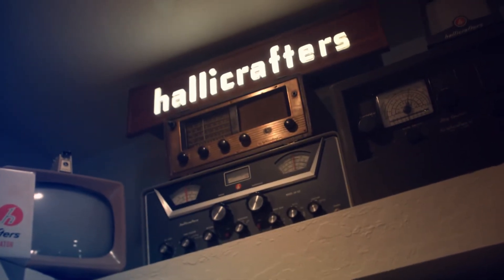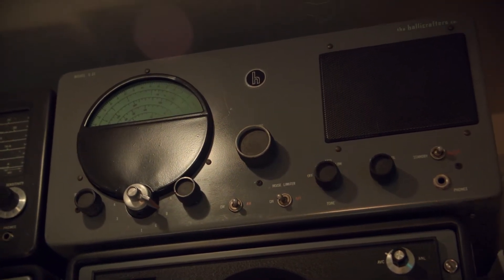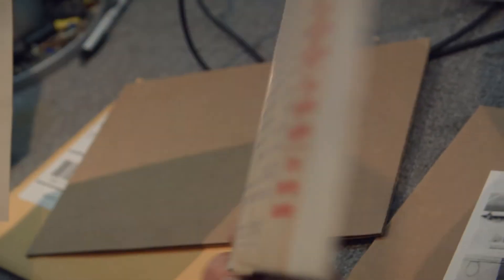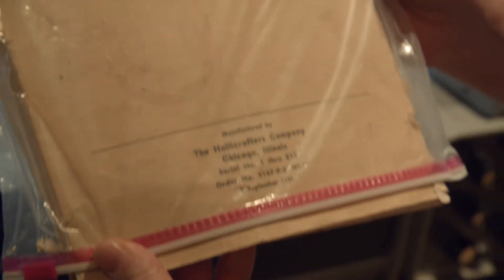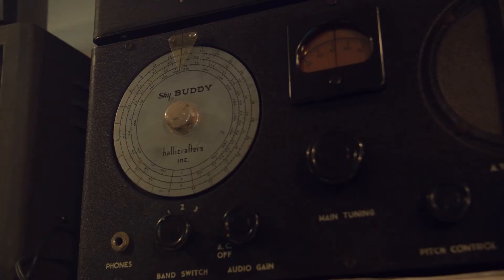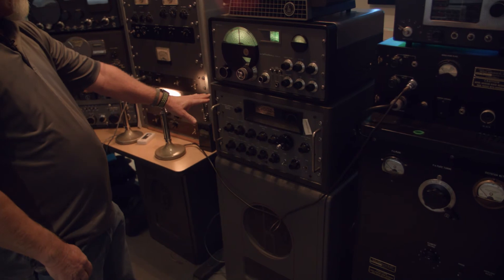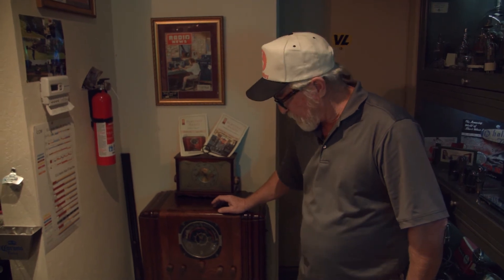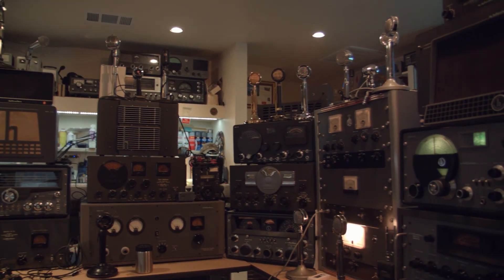California Hammin': Bobby Hallicrafters W6OZI's Hamshack Tour- 2018 Update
We go back for another visit to the hamshack of Bob Demarco- a.k.a. "Bobby Hallicrafters".  Five years after our first tour, see what's new in Bob's collection.